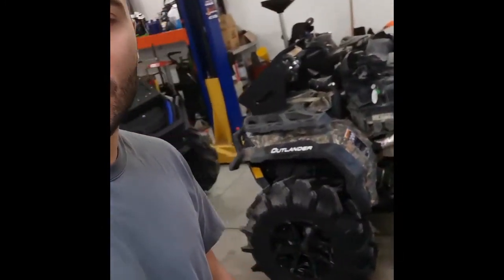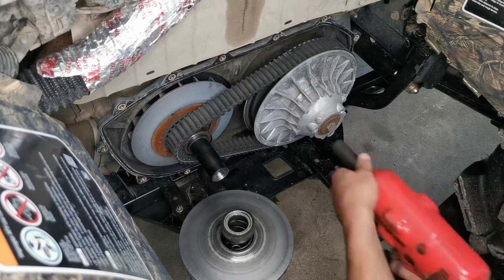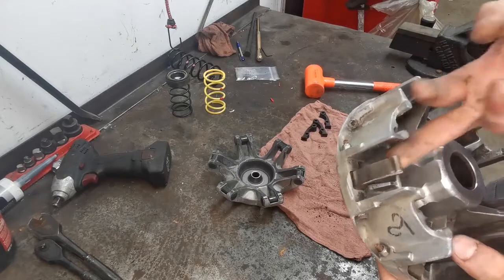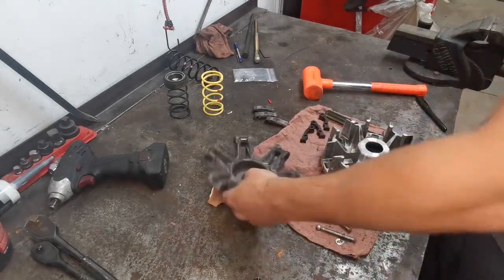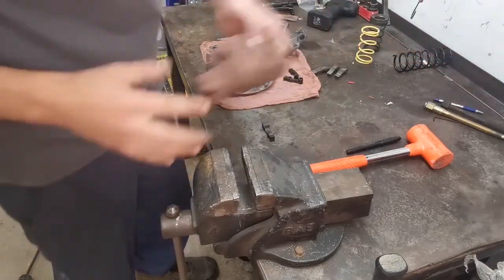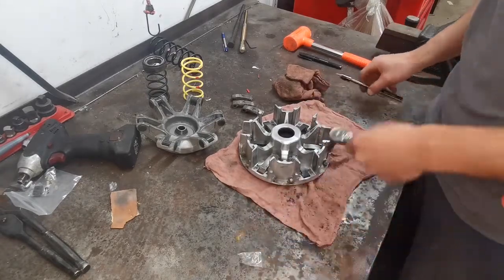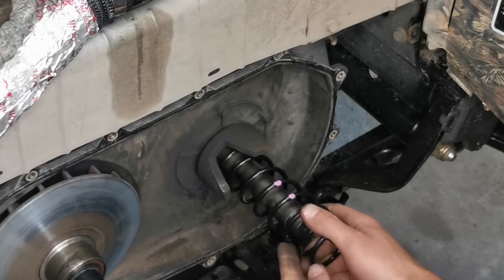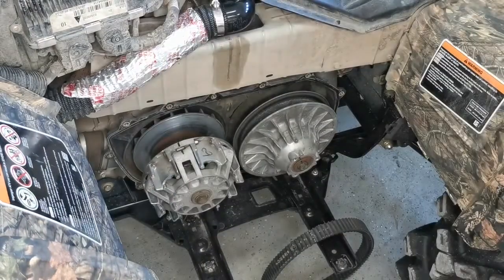CAN-AM OUTLANDER 850 CLUTCH KIT INSTALL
In this video you'll learn how to install a clutch kit on your 2020 (or equivalent) Can-Am Outlander 850! The same will apply to similar years and engine sizes!